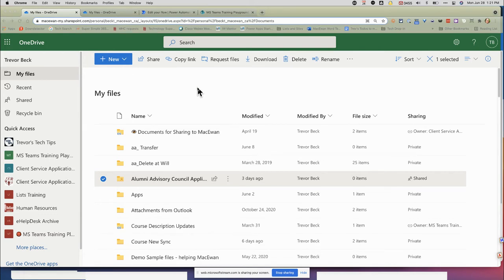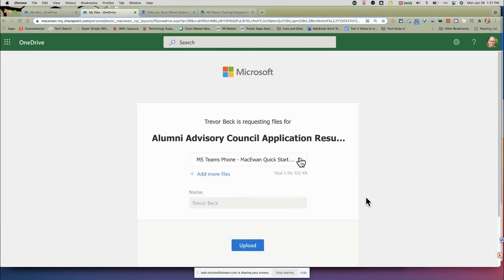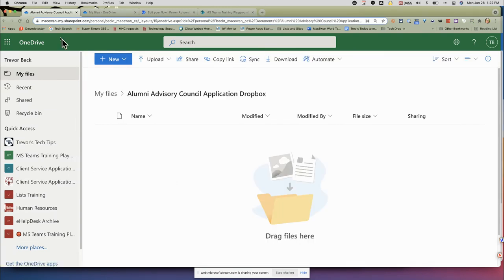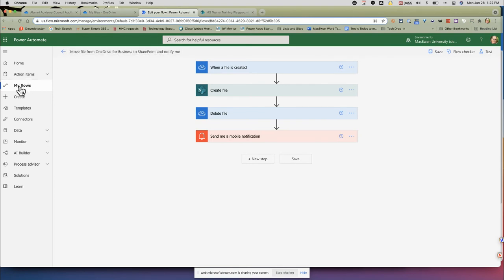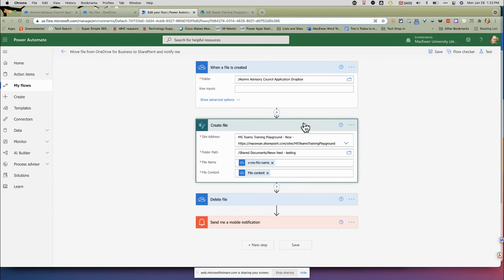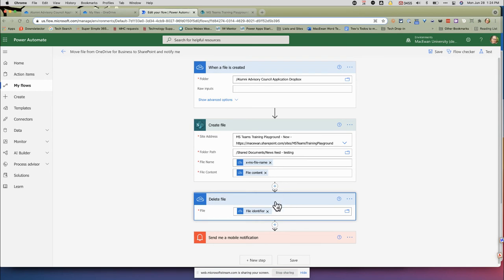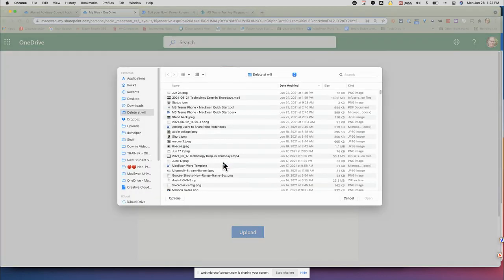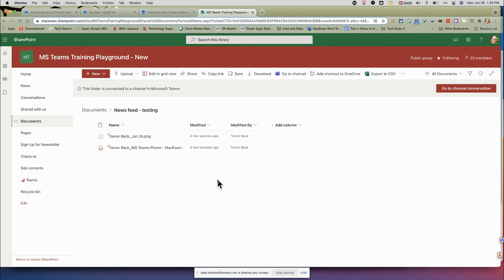Quick look - Create a dropbox and copy files from OneDrive to SharePoint with Automator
Using OneDrive to create a "dropbox folder", we'll use automator to copy that file to a folder in SharePoint